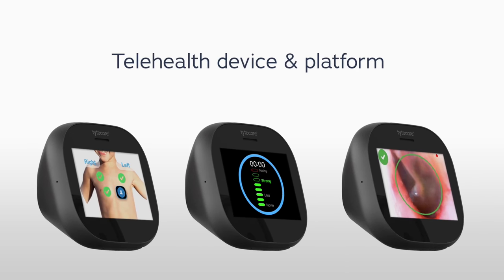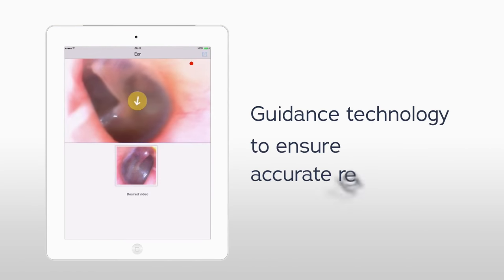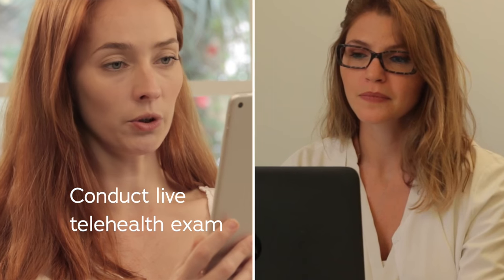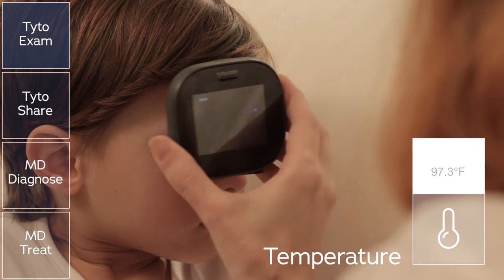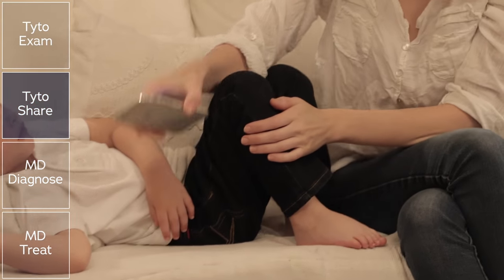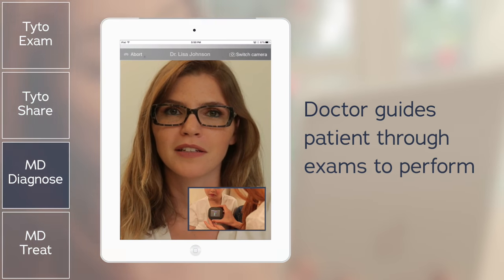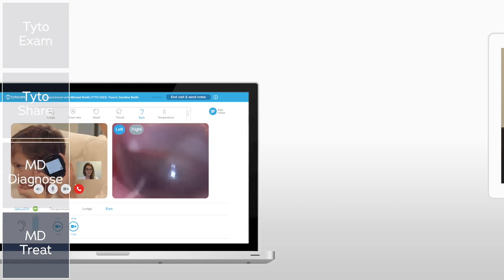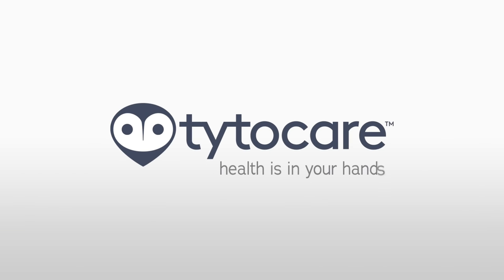TytoCare Device and Telehealth Platform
for more information.

TytoCare provides the missing link in today's telehealth market by enabling a comprehensive examination, including the ears, skin, heart, lungs, and throat, as well as temperature, all from the comfort of home.

Tytocare is a device and telehealth platform that remotely captures and records comprehensive exam data, anytime, anywhere. The system features an easy-to-use touch screen with patented technology that guides patients through the examination process to ensure accurate reults. Special adapters are attached to capture high quality digital data of the heart and lungs, ears, throat, skin and eyes as well as temperature. Exam data is stored on Tyto's mobile app. Patients can conduct a live telehealth exam with a physician for immediate diagnosis, or examine forward for review at a later time. Let's see how it works.

Michael is woken up with dizziness, a cough and a fever. His mother Caroline starts a Tyto exam. First she takes Michaels temperature using Tyto's digital thermometer. Next, she records Michael's lung sounds, using the stethoscope. Now she records video of his eardrums using the otoscope. Tyto helps Michael's mom guide the device gently into his ear canal, and lets her know when the eardrum image has been captured. Using her smartphone, mom sends the recordings to her pediatrician, along with a note explaining her concerns for a diagnosis. Alternatively, she can request a live examination with the physician. Dr. Johnson is on call and begins the consult. The doctor can see, and talk with Caroline and Michael and guide them through the specific tests she'd like to perform. Exam results appear instantly on the doctor's screen, so Dr. Johnson can listen to and see the exam data in real time. In both scenarios, the doctor has Michael's exam data in her EHR for follow up. Having diagnosed an ear infection, she submits Michael's prescription to the pharmacy for pickup. Michael is spared a late night visit to the ER, and his mother had piece of mind that she received the right diagnosis and treatment. All from the comfort of home. With Tytocare, your health is in your hands.